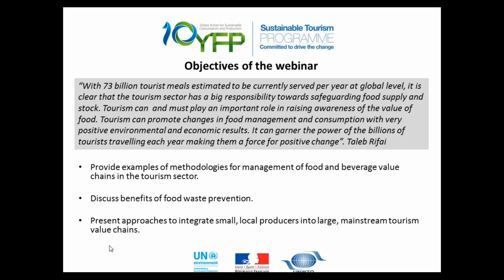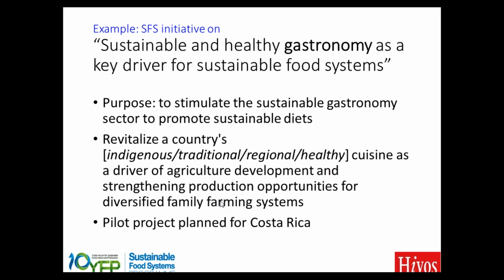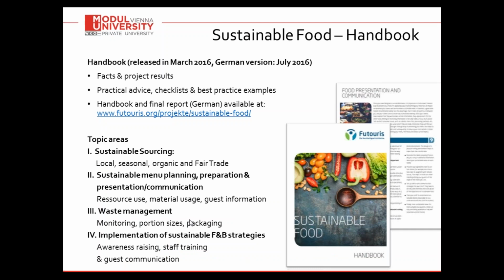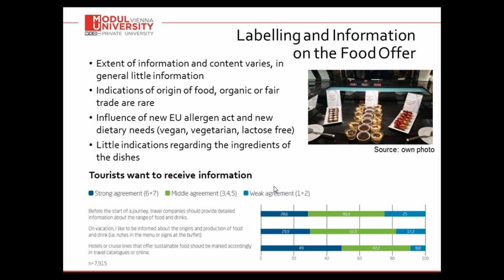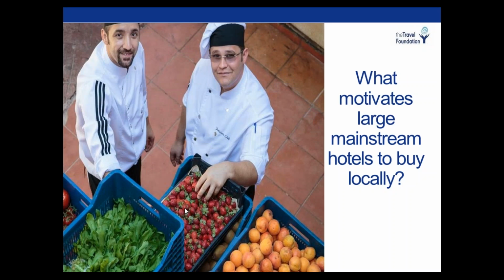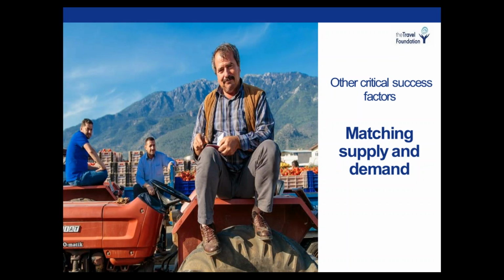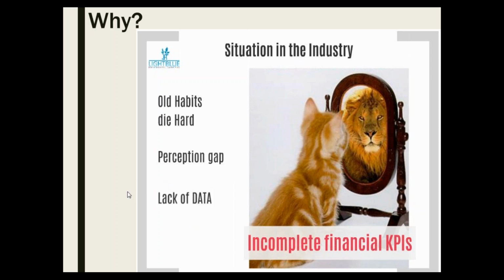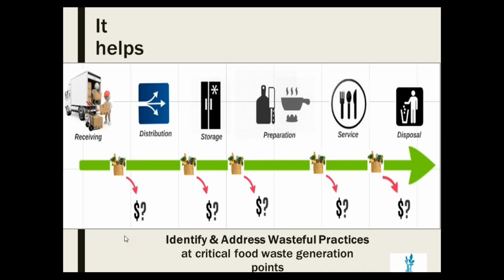Webinar: Tourism and Sustainable Food Management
The tourism sector encompasses a diverse range of businesses, including hotels, restaurants, catering and event management. Together they account for a significant proportion of global food purchasing. More than most sectors, the tourism sector is often under pressure to respond to guests’ exacting requirements, and to prepare food accordingly. This pressure can affect purchasing decisions that may bring with them major environmental and social impacts. Increasingly, however, these same guests are also expecting businesses not just to provide quality and value for money in food choices, but also, at the same time, to ensure environmental and social sustainability.

The sustainable management of food and beverage value chains within the tourism sector can cater for not only economic, social and ecological benefits but also positively impacts matters of health and culture. The implementation of simple measures that consider the entire food and beverage value chains can lead to significant reductions in GHG emissions, water and energy use, costs, and waste.

UN Environment and the Government of France are collaborating to provide a series of stimulating webinars on sustainable tourism to advance sustainable consumption and production in the tourism sector. These webinars connect leaders and practitioners in the field of sustainable tourism. Each session aims to broaden the experience of professionals working in the industry by building knowledge of scientific-based and real solutions for implementing sustainable tourism on the ground.

The objectives of the webinar are to:
- Provide examples of methodologies for management of food & beverage value chains in the tourism sector;
- Discuss benefits of food waste prevention;
- Present approaches to integrate small, local producers into a large, mainstream tourism value chains.